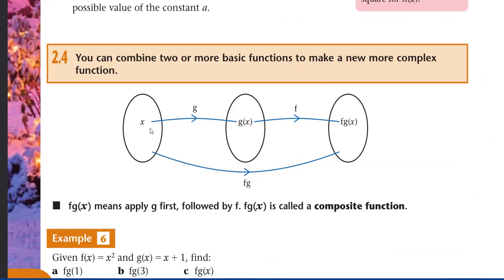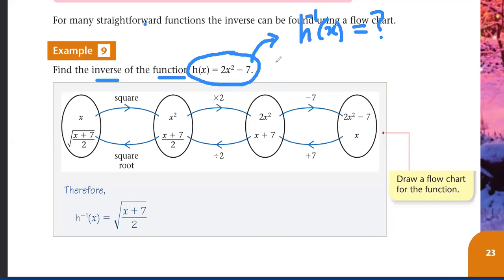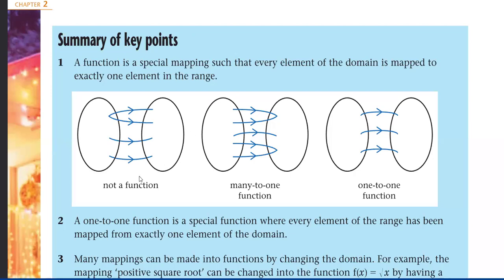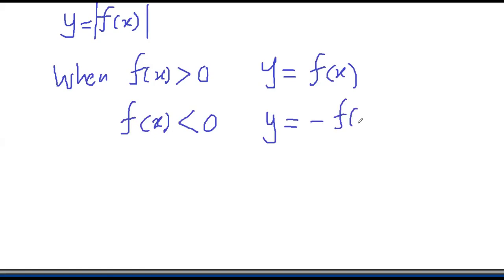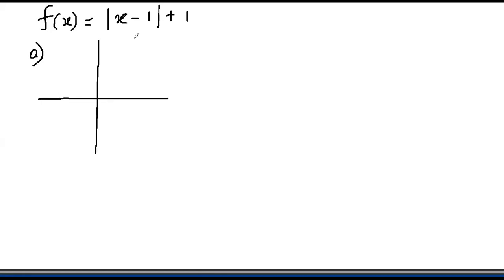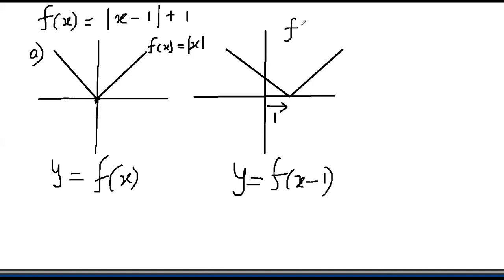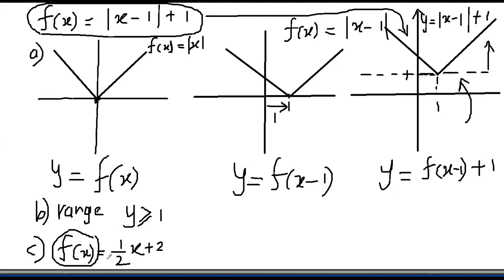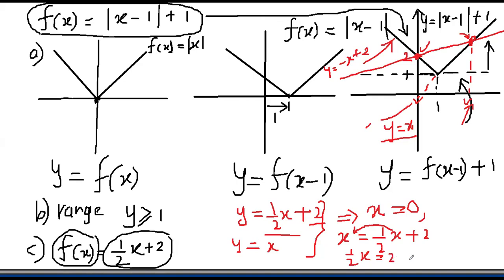Edexcel P3 L2 Revision 01